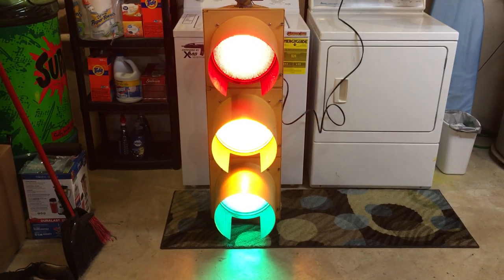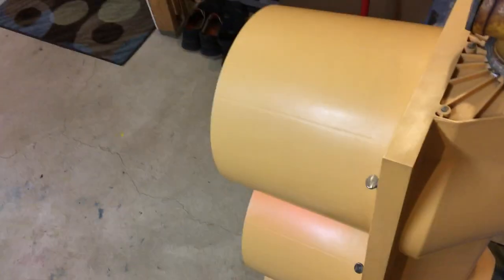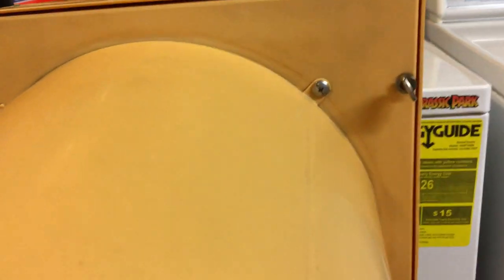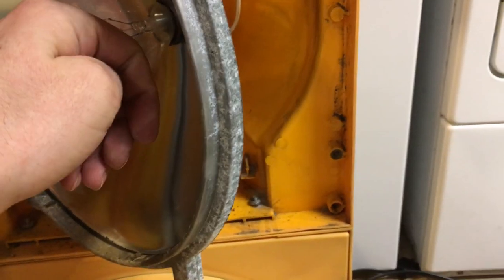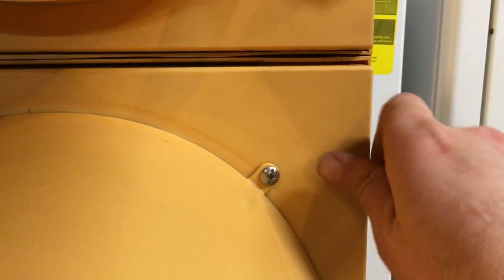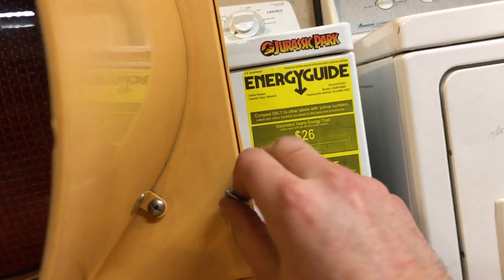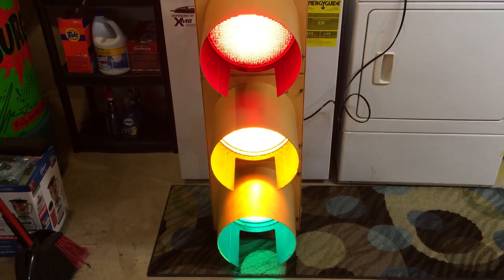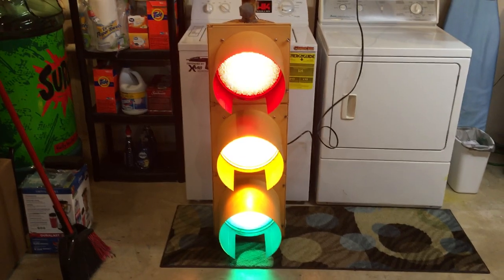Wired a Traffic Signal Light For Use Indoors (Work Project)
I recorded this video to show a good friend of mine what I did on a Friday night, and figured a few other people may like to see it, or get ideas from it. This is not a how to video. I'm simply showing what I did for a work project. (It is not mine, I just cleaned it up and modified it to be used as a display item for  work)

I wired up a traffic light to plug into a wall, and also installed switches so all three lights can be toggled on an off in any desired configuration.